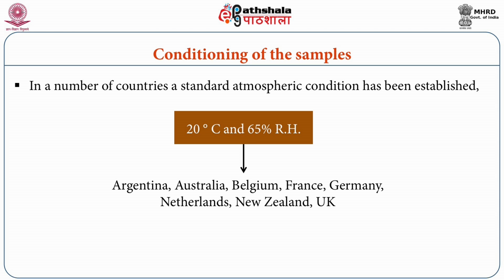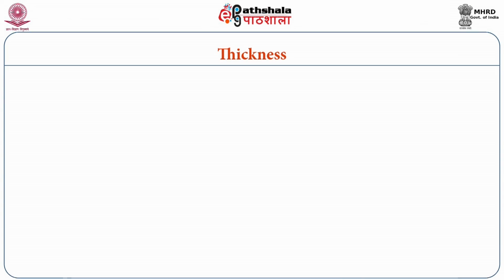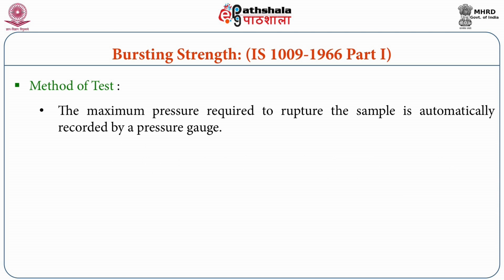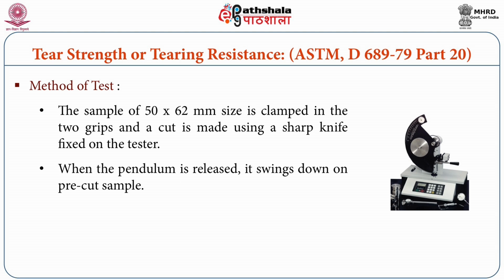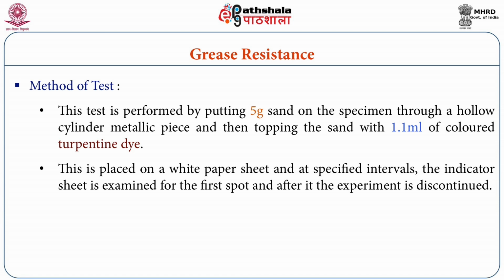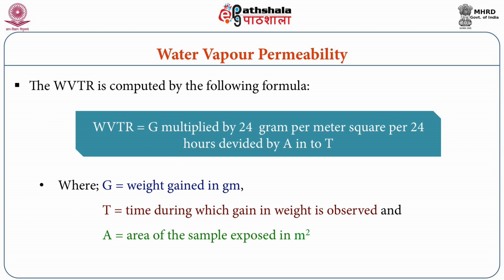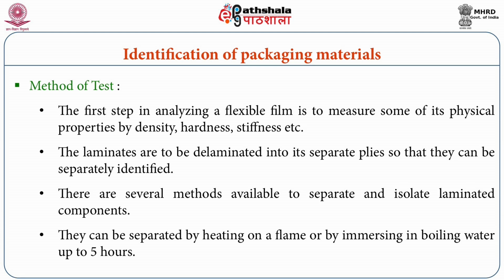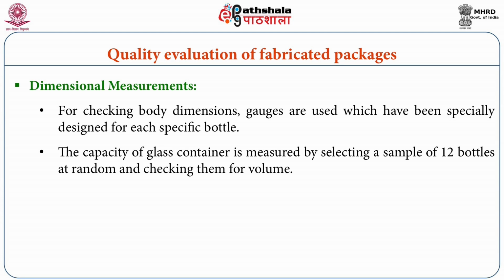EPG FT P12 M31